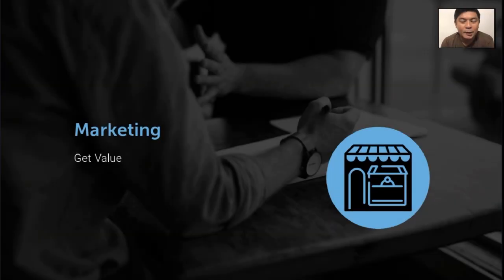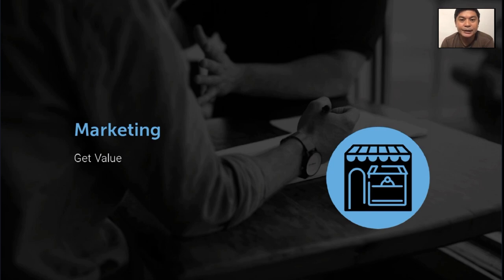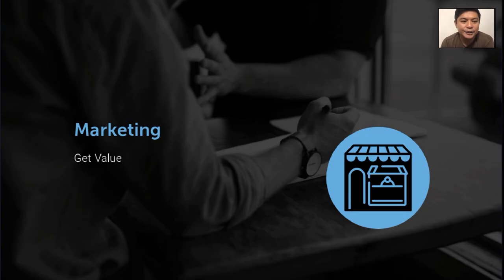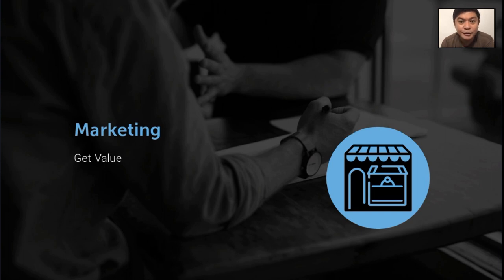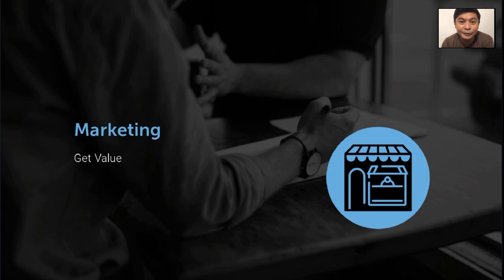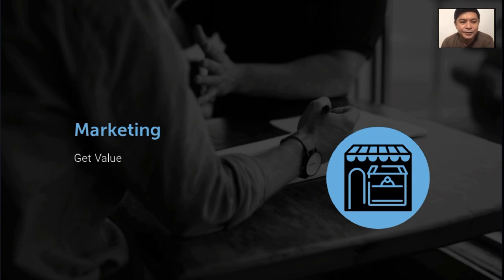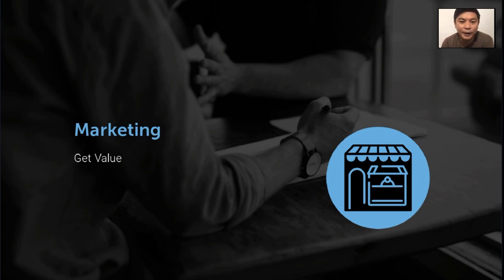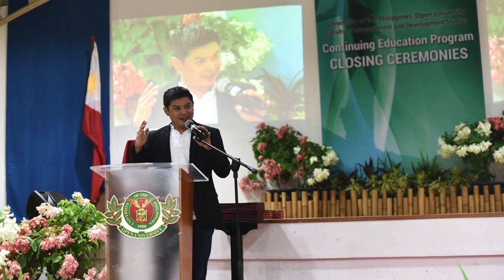What is Marketing and How it Relates to Operations and Finance | RM Nisperos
RM Nisperos defines what is marketing in the simplest terms. This video also discussed the definitions of marketing management in the context of operations management and financial management.

RM Nisperos is Senior Lecturer for E-Commerce Entrepreneurship at the University of the Philippines Open University. RM Nisperos is also the Business Intelligence and Marketing Head of Air Materiel Wing Savings and Loan Association. RM Nisperos owns several businesses notable which is Peirsson Consulting - a Strategic Management consulting company. He co-owns Tiara Aesthetic Dentistry, a cosmetic dental clinic in Metro Manila. RM Nisperos also owns transport services under Grab Philippines. RM Nisperos intends to open a lot more business.

RM Nisperos co-authored Cyberpreneurship: Philippine Online Business Startup Guide in 2015. He authored the E-Commerce Entrepreneurship reference book registered under the Philippine National Library.

RM Nisperos finished his MBA at the University of the Philippines Diliman. RM Nisperos has a bachelor's degree in Economics from the University of the Philippines Los Banos and BS E-Commerce from the Asian Institute of E-Commerce.